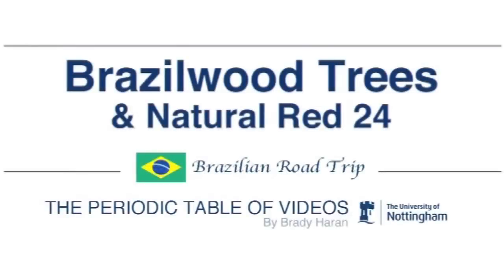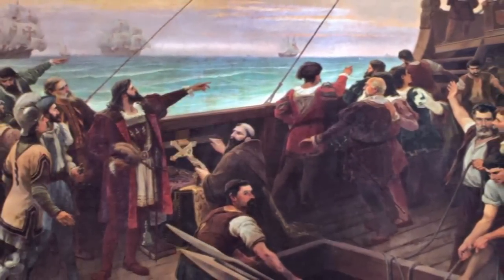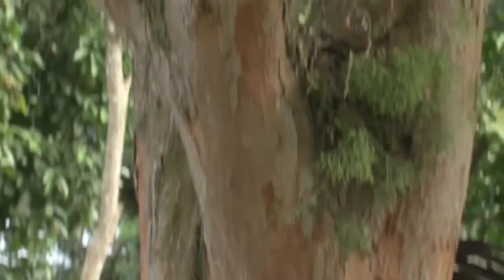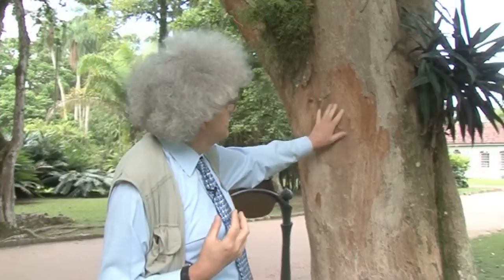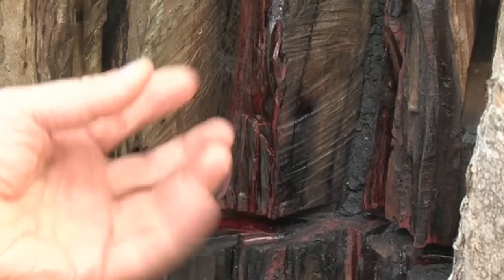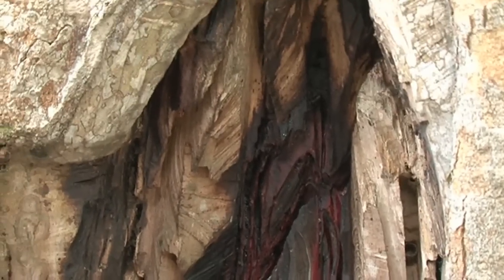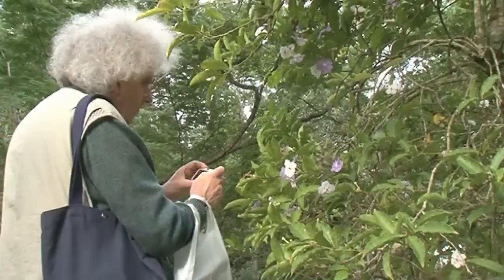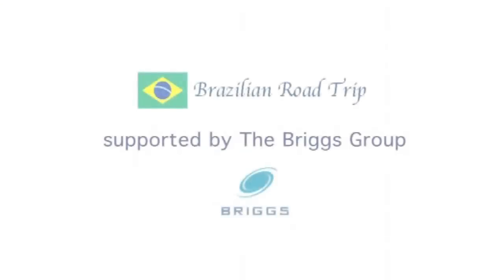Natural Red 24 - Periodic Table of Videos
Brazilin, or Natural Red 24, is a chemical found in Brazilwood trees. We looked at it during our recent road trip to Brazil.